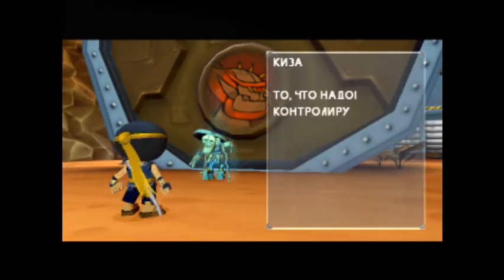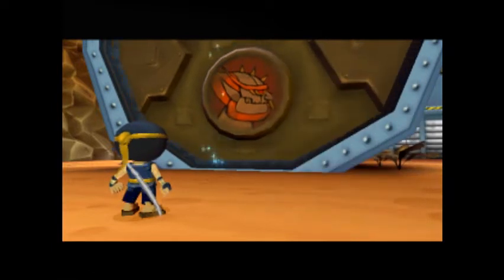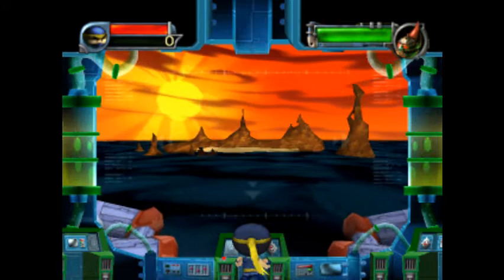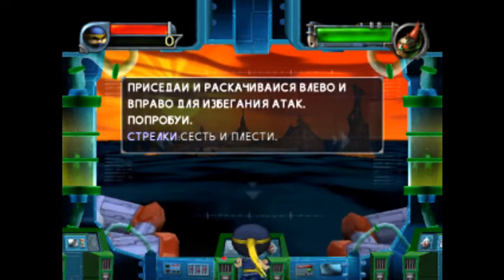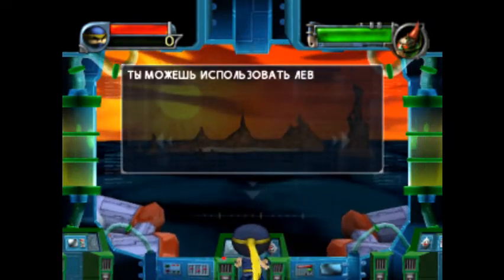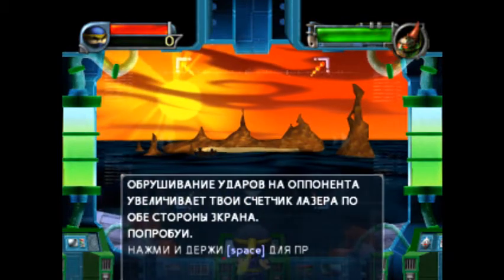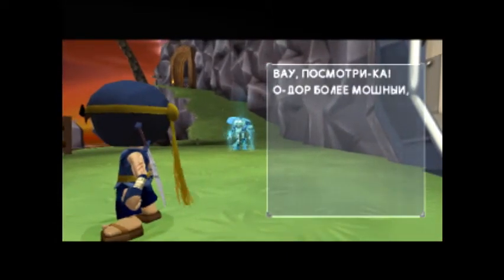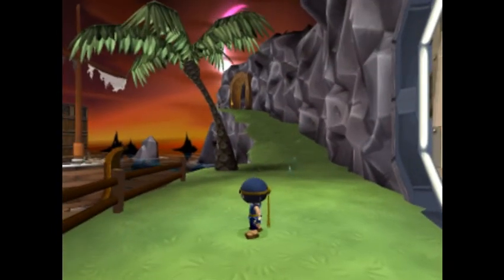I-Ninja - Ранг 4: Киза (Босс 1)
Здесь происходила битва с первым из пяти боссов - Кизой (помимо него есть ещё Вентис, Псиамон (после которого моё прохождение, к сожалению, прервалось...), Малакай  и О-Дор). После победы над боссом, становится доступной новая локация, а также миссии в первой локации, но уже на жёлтый пояс.

Игра: I-Ninja (2003)
Игрок: я